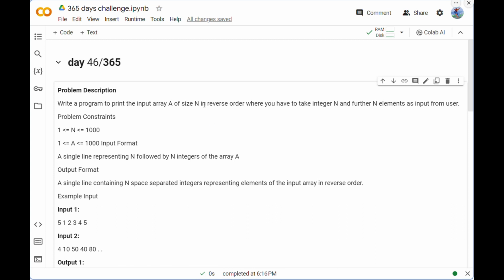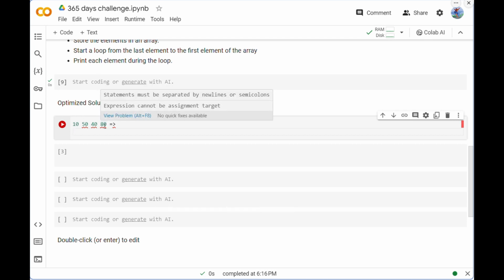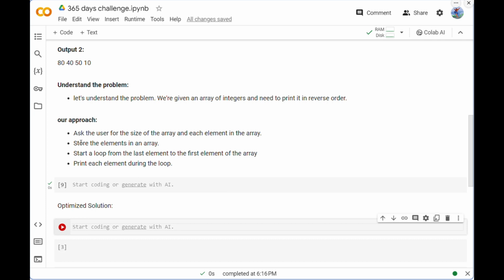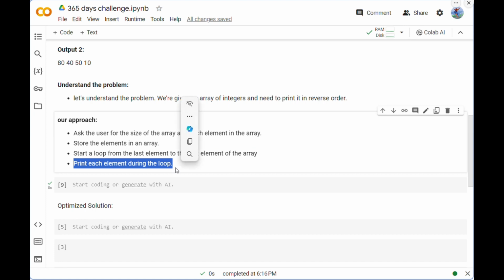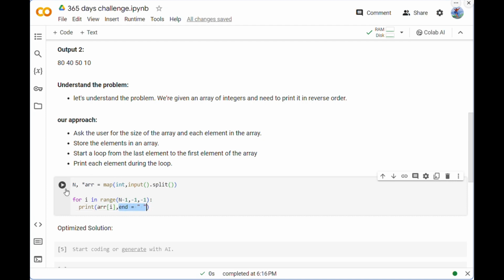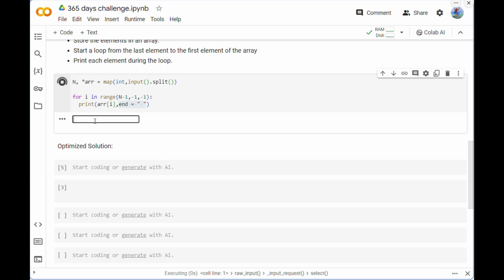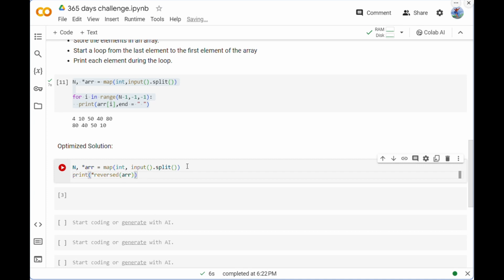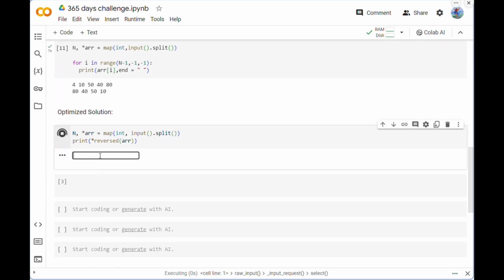Python My Way - Day 46: Python Array Reversal Problem | Python Tutorial for Beginners 2024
Learn how to reverse an array in Python effortlessly! In this video, we'll break down the problem step by step and provide both a beginner-friendly solution and an optimized approach using Python's built-in functions. Whether you're new to programming or looking to enhance your skills, this tutorial has you covered!